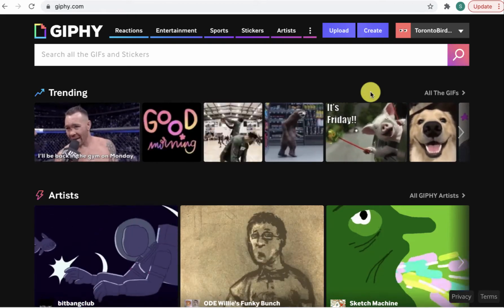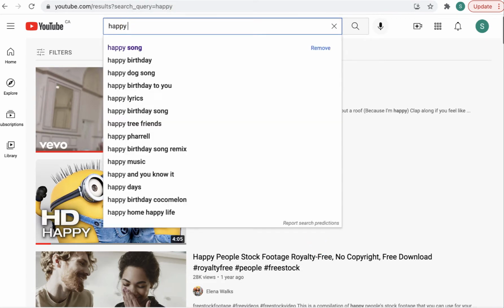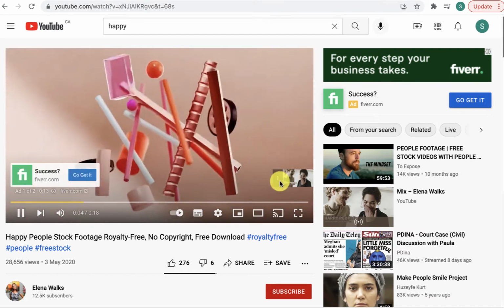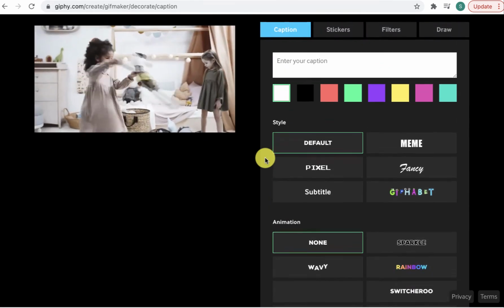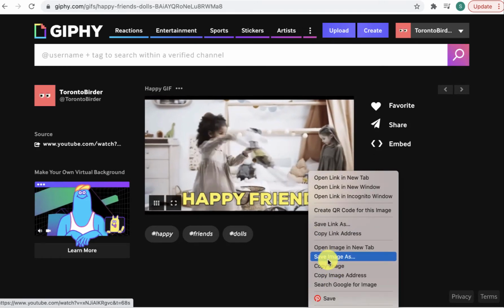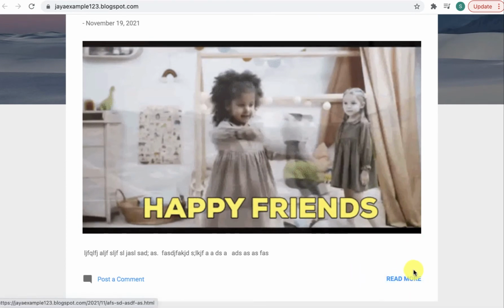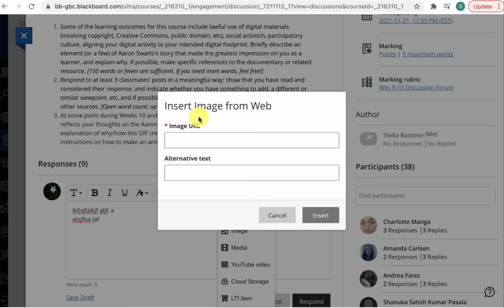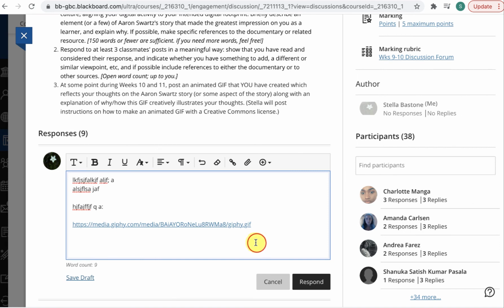Create an animated GIF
How to created an animated GIF (using GIPHY), share it on your blog, and share it in our Bb Ultra discussion forum.
00:00:00 - 00:01:14 - General overview
00:01:15 - 00:03:29 - Finding a suitable video in YouTube
00:03:29 - 00:07:04 - Creating the animated GIF
00:07:05 - 00:08:53 - Uploading animated GIF to a Blogger post
00:08:54 - 00:11:51 - Uploading animated GIF to our Blackboard Ultra discussion forum